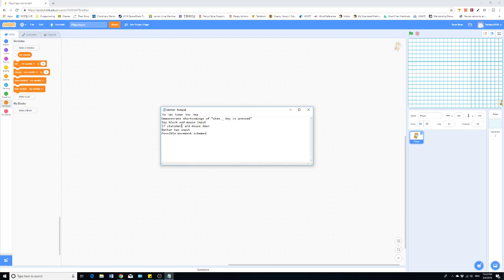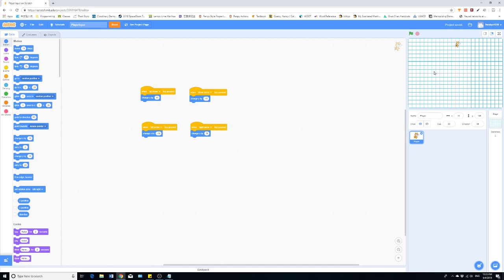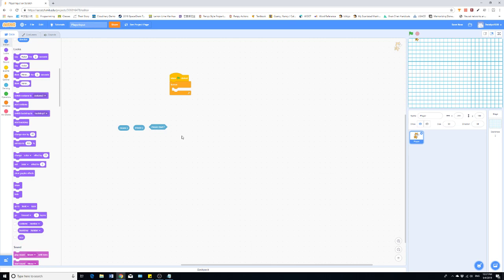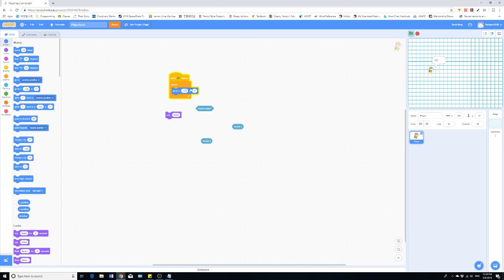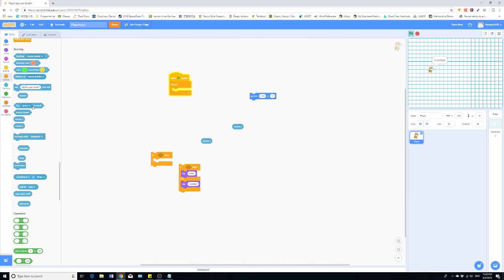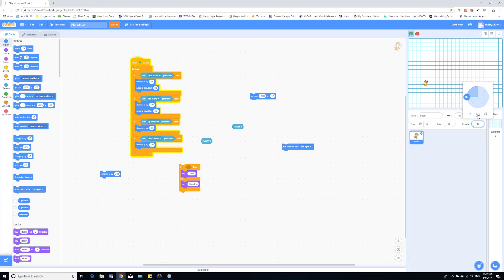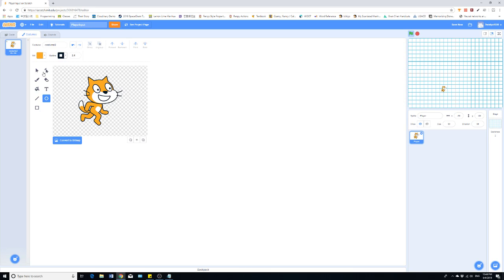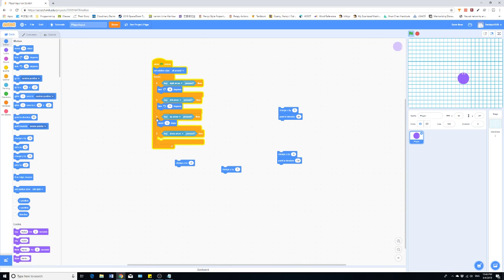2. Scratch | More Movement Controls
Shortcomings of the "While __ key is pressed"
Say block and mouse input
If statement and mouse down
Better key input
Possible movement schemes